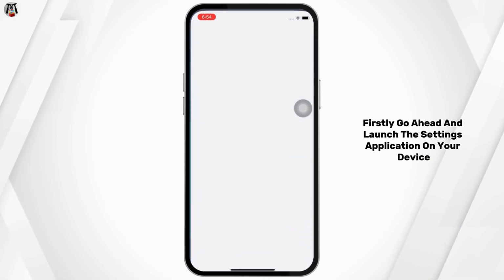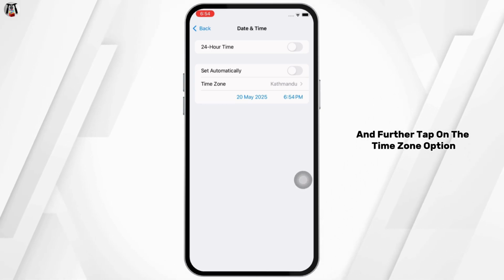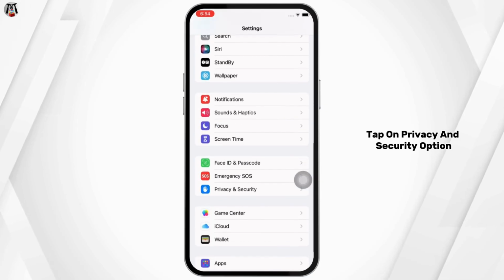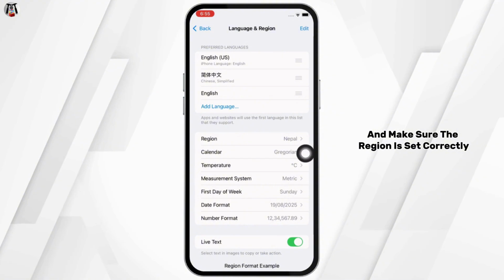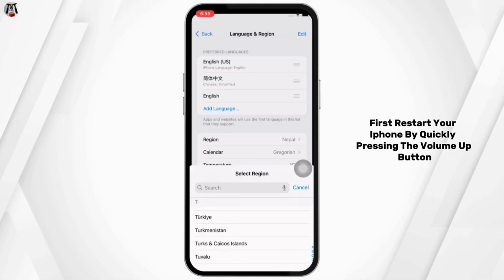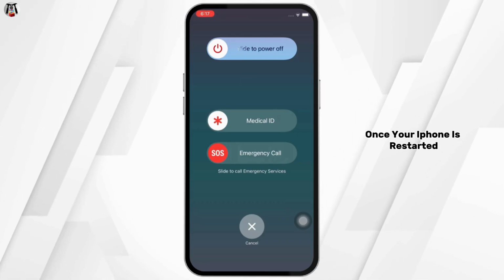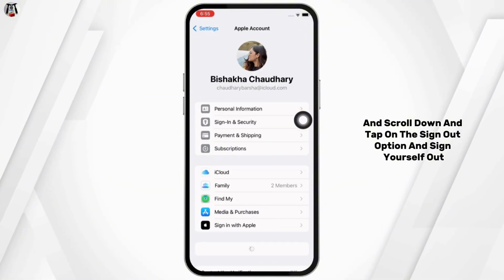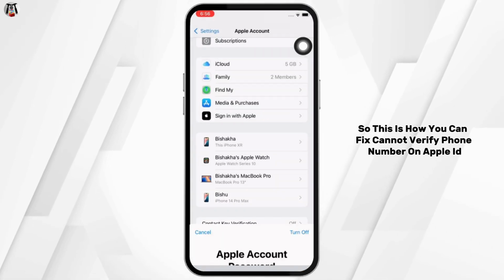How To Fix Cannot Verify Phone Number On Apple ID (2025 Guide)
0:05 – Go to Settings Apple ID  Sign-In & Security, then tap on Phone Number
0:10 – Remove the current number, re-add it correctly, and ensure it's active and able to receive texts or calls

Make sure your device has a strong signal and you're not using a VOIP or unsupported number